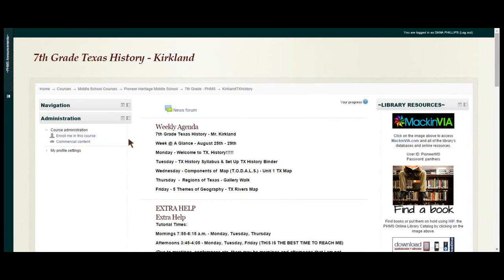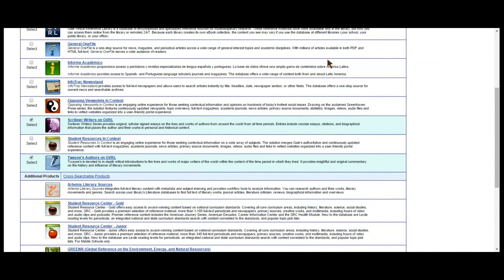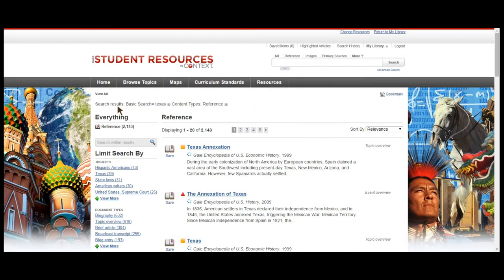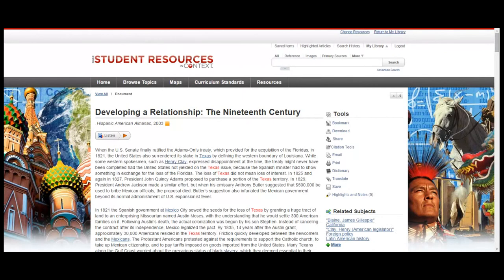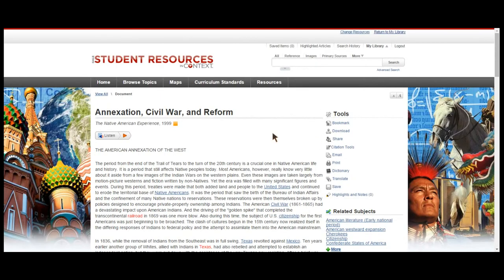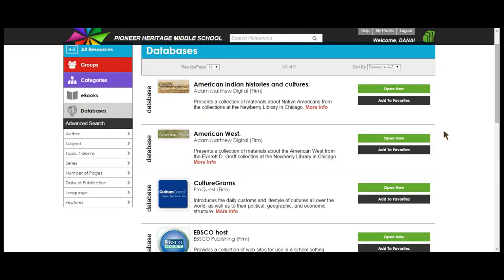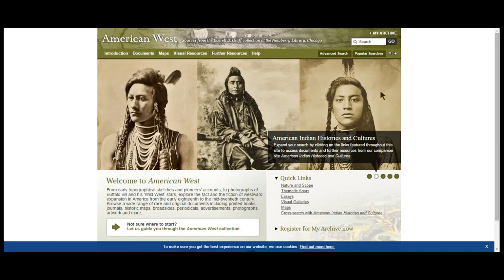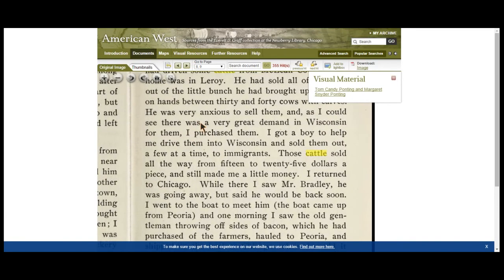My Edited Video